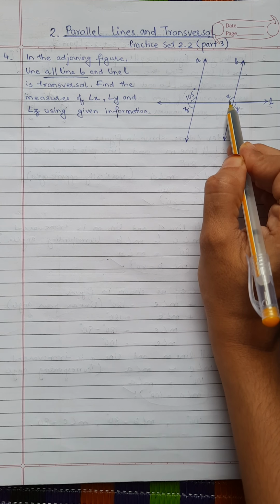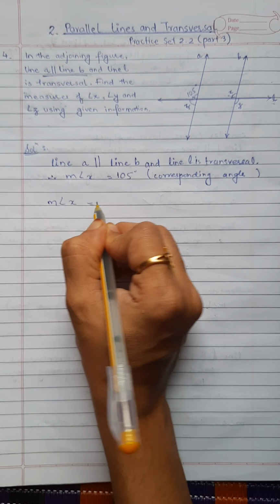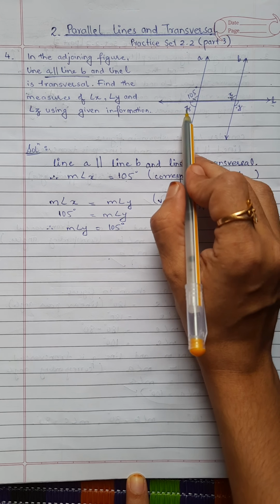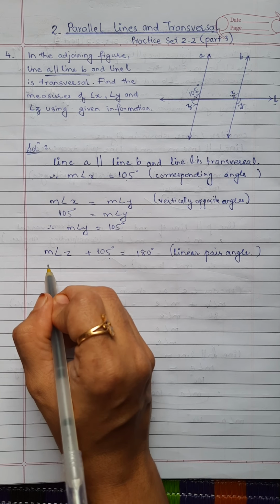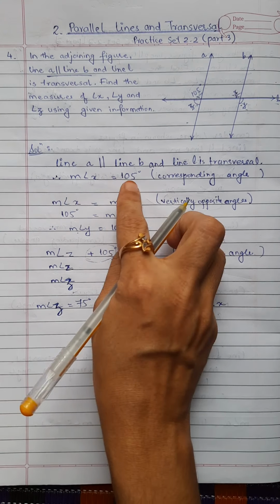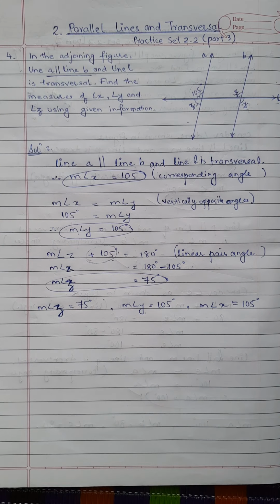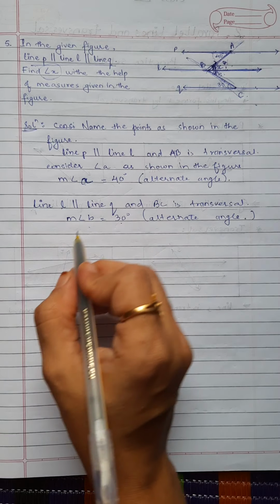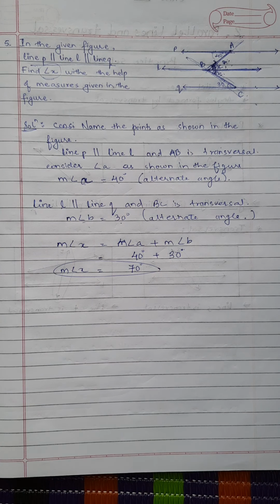8 maths practice set 2.2 (part3) Q.4 &5 chap.2 (Parallel lines & Transversal)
Q.4 and 5 of practice set 2.2 of chapter 2 (Parallel lines & Transversal) of Class 8 is explained in this video.
Practice set 2.1 and 2.2 (Q.1 ,2 and 3) is explained in other videos.